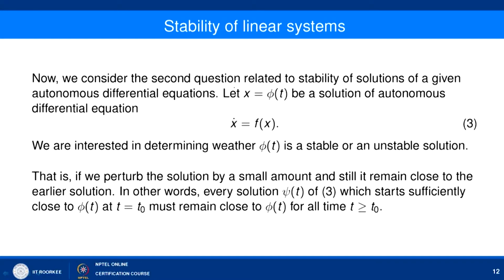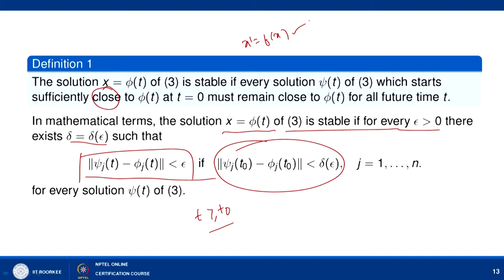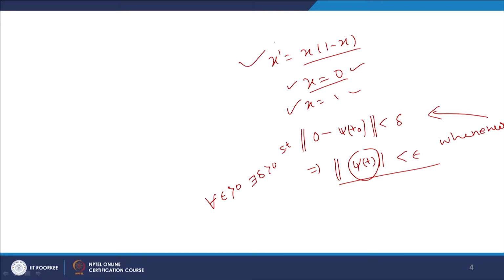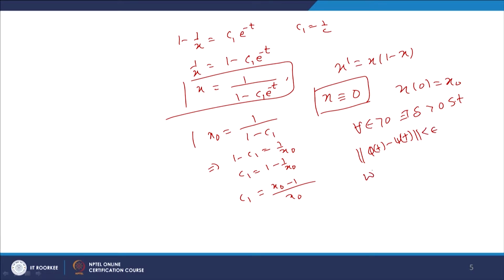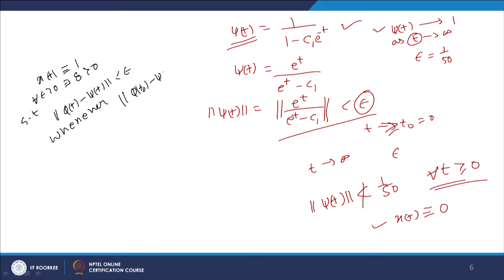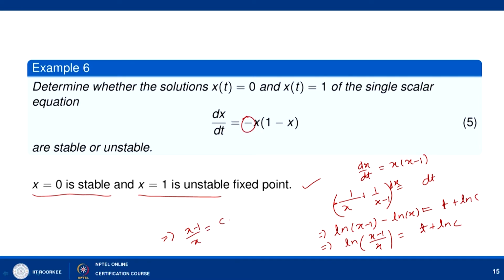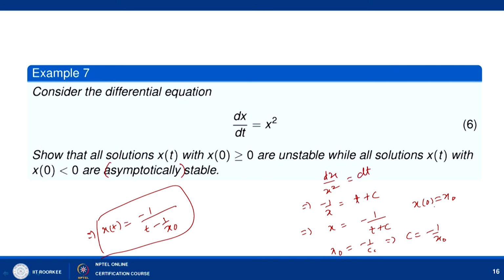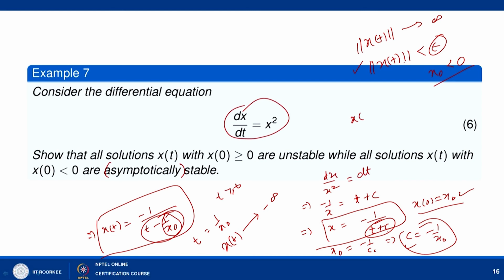Stability of Linear Autonomous Systems-I